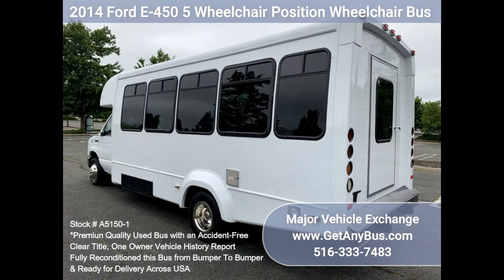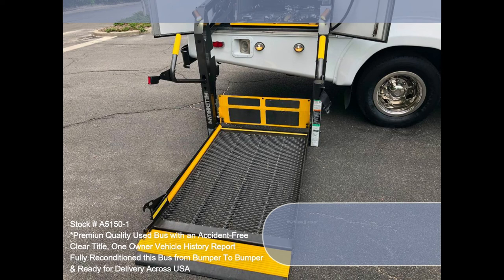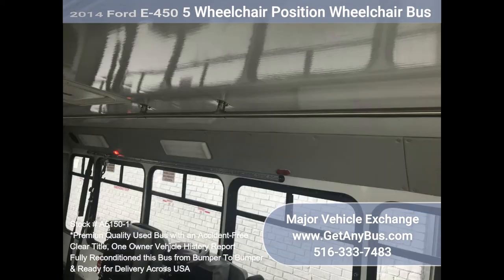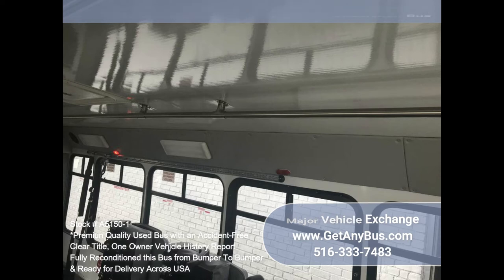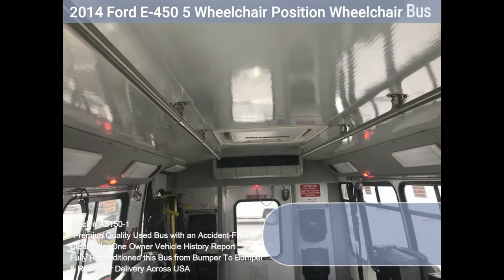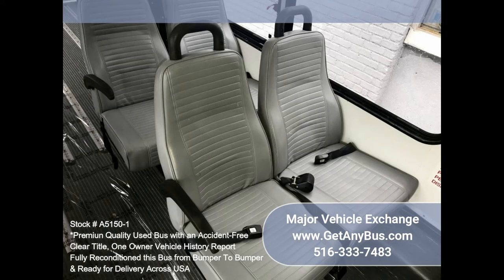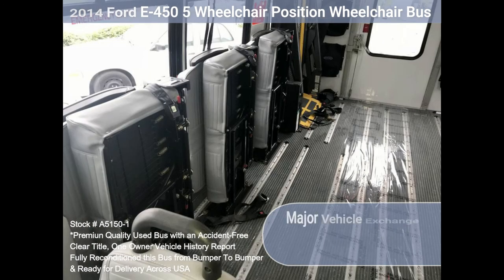2014 Ford E 450 5 Wheelchair Position Wheelchair Bus For Sale!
Fully reconditioned E-450 shuttle bus, DOT maintained and equipped with a reliable 6.8L Ford V-10 engine and automatic transmission with overdrive and just 116k miles. It delivers a smooth and quiet ride and will get your group to their destination in comfort thanks to dual A/C and heat and excellent quality versatile flip seats in vinyl for all 16 passengers plus 2 wheelchair positions. This flat floor bus is spacious and can accommodate up to 5 wheelchair positions with the flip seats up. One owner, accident-free, clean title vehicle history report.

We have reconditioned this bus as needed and have detailed it to give it an excellent appearance. The bus is in mint condition and was very well cared for and fleet serviced regularly. The bus was fully serviced and inspected as part of our reconditioning process. Any repairs were done as needed to make this bus fit for any use. The cabin looks almost new and the exterior of the bus was just refreshed for a like-new appearance. All electrical and mechanical equipment is in proper working order. There are no known problems with this vehicle and the bus is 100% ready to go. Test drives and inspections are welcome!

Clean, comfortable, and perfect as a transit shuttle or activity and outing vehicle for church groups, adult day care, senior centers, shuttle operators, teams, or associations. This E-450 rides smoothly and handles well. The body will hold up well for years to come. This bus is well-equipped and ready to go. The large flat floor passenger cabin will allow for comfortable group travel. The motor is quiet and powerful and the automatic transmission shifts smoothly. All other mechanical functions work properly. The high-capacity A/C (front and rear) blows strong and cool, while the heat works well. This bus was quality built as you can tell by the pictures. The interior is in excellent shape, having been cleaned regularly. A fully adjustable electronic Recaro driver's seat provides the driver with complete comfort on long trips. This bus is very spacious and can accommodate up to 5 wheelchair positions, guaranteed to provide passengers and drivers with a smooth and comfortable ride.

FEATURES & SPECIFICATIONS: Ford E-450 Super Duty Chassis w/Dual Rear Wheels - Fully Refreshed Coach Body - Ford 6.8L V-10 Triton Gas Engine - 5 Speed Automatic Transmission With Overdrive - Electric Passenger Door - Recaro Power Captains Driver's Seat w/Lumbar Support and Armrest - Driver's Step - 16 Passenger Seats Including 5 Double Flip Seats For Versatile Seating Arrangements with up to 5 Wheelchair Positions - Seat Belts, Hand Grips & Armrests - Vanity Panels - Power Heated Mirrors - New Chrome Wheel Simulators - Tinted T-Slider Coach Windows - Tilt Wheel - Heavy Duty Anti Ride Rear Bumper w/Rubber Inserts - Flat Floor Construction - Battery Cutoff Switch - Battery Maintainer - Heavy Duty Braun Wheelchair Lift - Wheelchair Safety Interlock - Advanced High Idle Control - Stainless Steel Entrance Rails & Overhead Hand Rails - Q'straint Automatic Wheelchair Retractors - LED Interior Overhead Lighting - LED Auxiliary Exterior Entry Lighting - Front & High Capacity Rear Air Conditioning - Rear Heater - Rear Door - AM/FM Stereo - Mud Flaps - DOT Equipment.